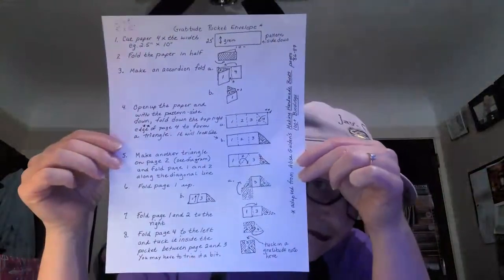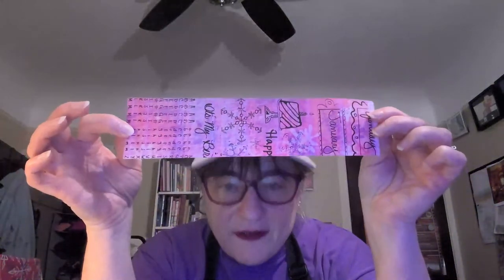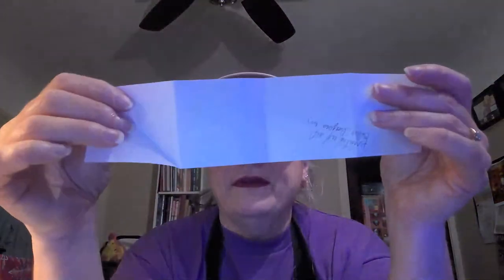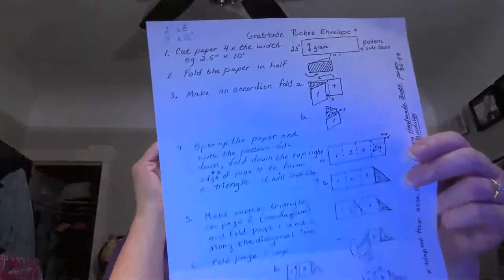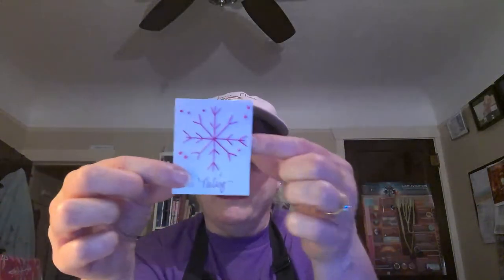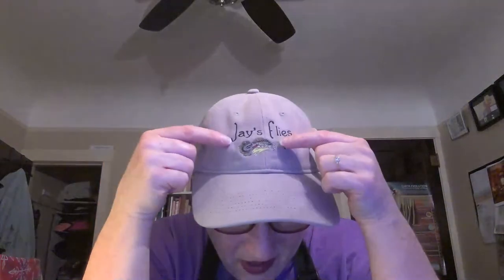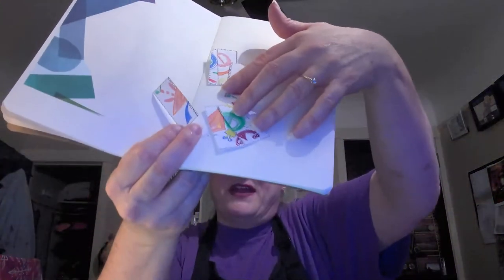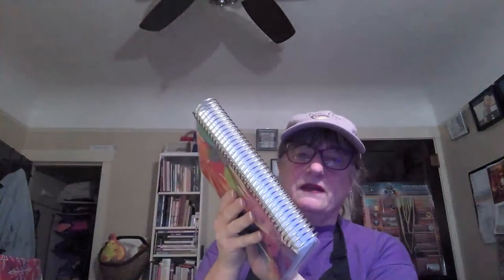January 6, 2024 Hang Out with Ang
Peaceful Respite offered here! No stressful or triggering topics discussed. This is a space for Peace, Creativity, Humor, Quiet, and reading out loud. Bring a project or just hangout with me.

Learn how to make a Gratitude Pocket Envelope. Bring pretty paper and scissors.

Get the envelope instructions here. Adapted from Alisa Golden's "Making Handmade Books 100+: Bindings", pages 86-87.

My European journal gifted from a friend. Handmade journals from vintage books by Jacob at Ex Libris Anonymous